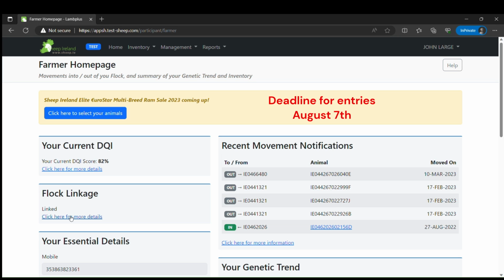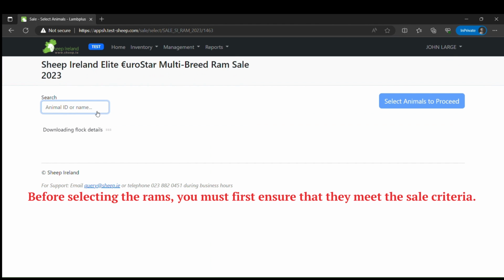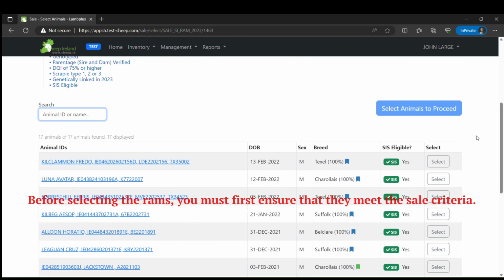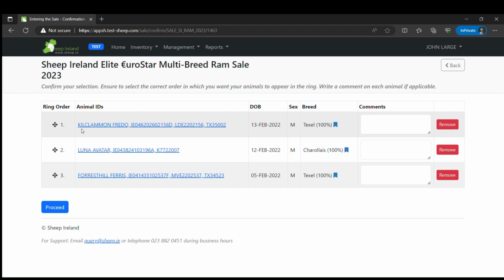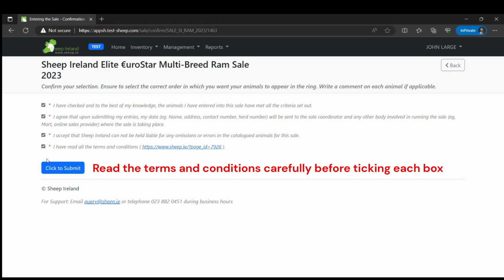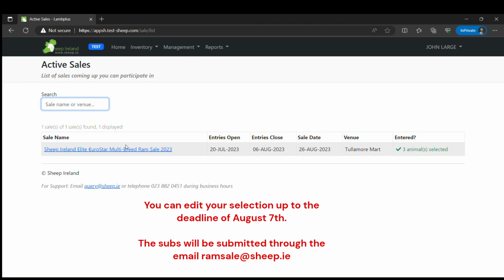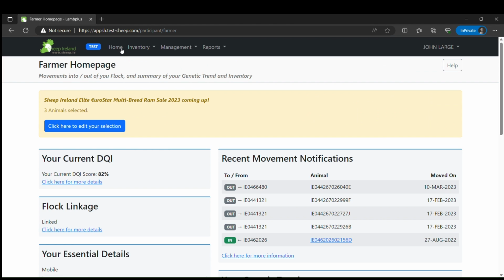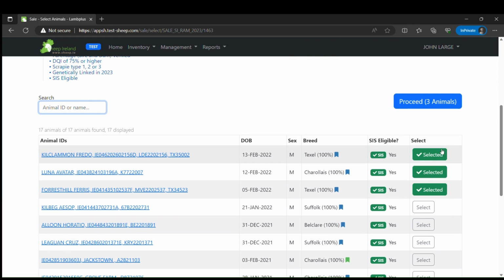Elite Ram sale 2023 entries tutorial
Check how to submit the entries for the Elite Ram sale 2023